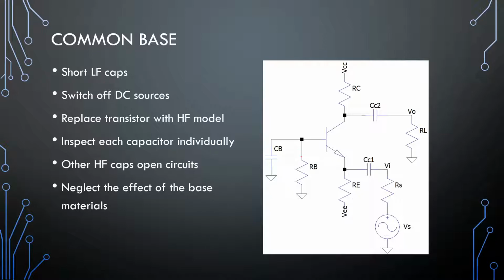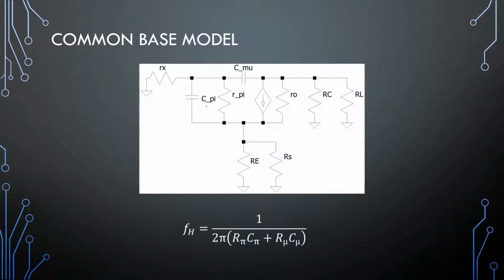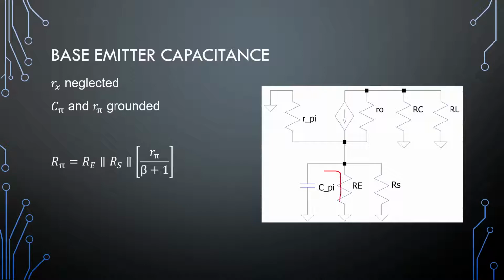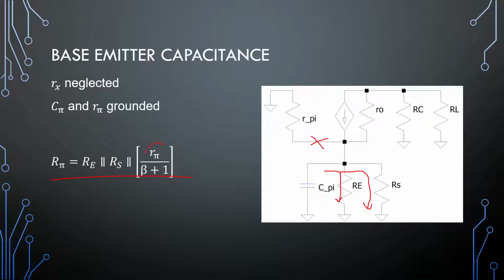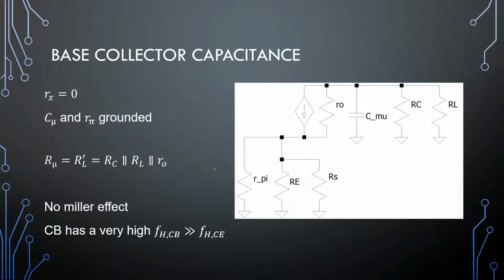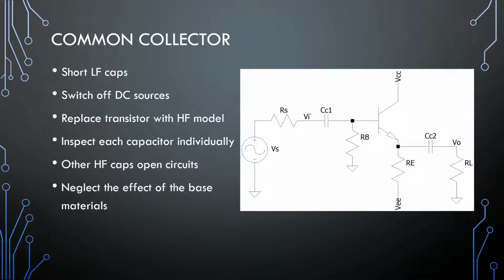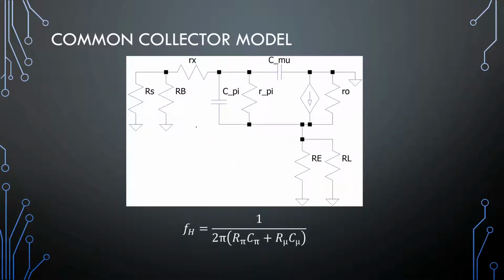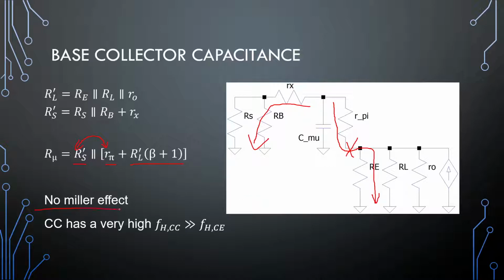Video 7 - High frequency models for CC and CB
This video shows how to determine the higher cutoff frequency of the CB and CC amplifiers.
CB amplifier: 00:24
CC amplifier: 06:24